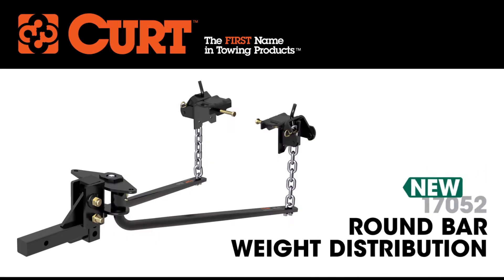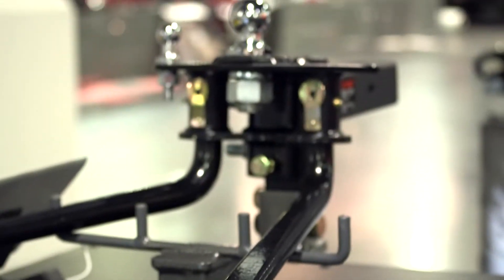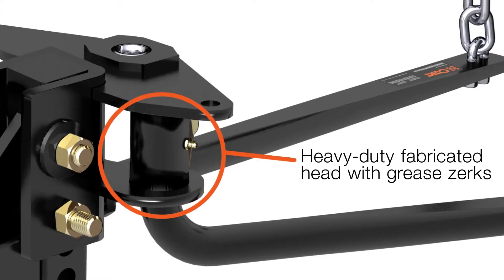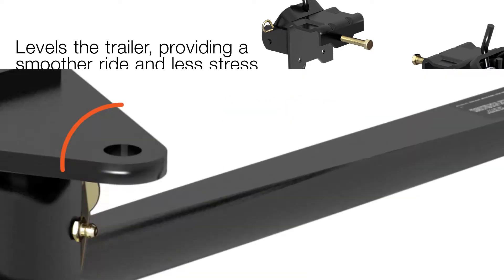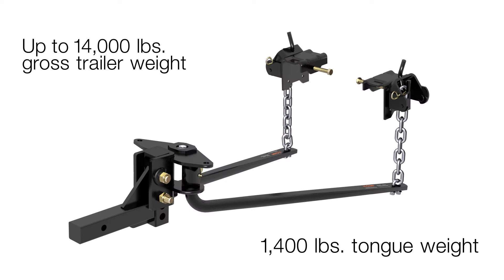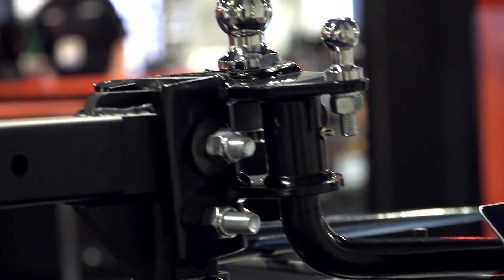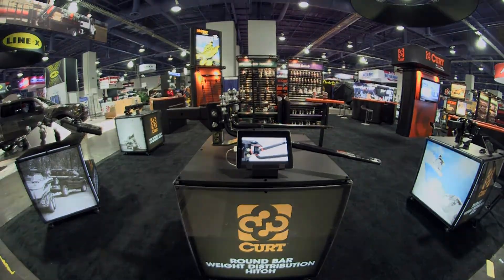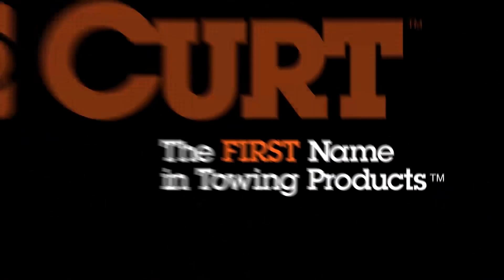SEMA '15: CURT Round Bar Weight Distribution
The CURT round bar weight distribution hitch offers a smooth ride and level towing with its heavy-duty components and built-in lubrication system.

Product Features:
-Heavy-duty fabricated head with grease zerks
-Levels the trailer providing a smooth ride and less stress on the tow vehicle
-Built-in sway control attachment tabs

Offering a towing capacity up to 14,000 lbs. gross trailer weight and a tongue weight of 1,400 lbs., the CURT MV WD hitch is the perfect road trip companion.

Looking for help with your weight distribution hitch setup? Here's 8 easy-to-follow steps